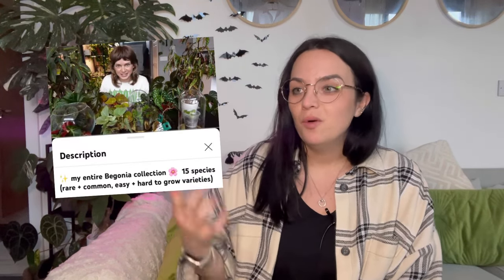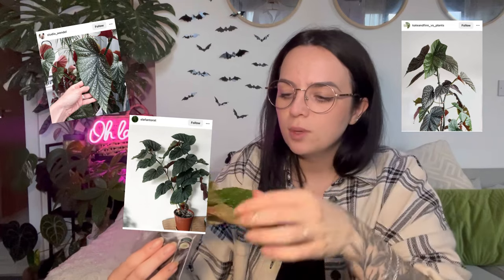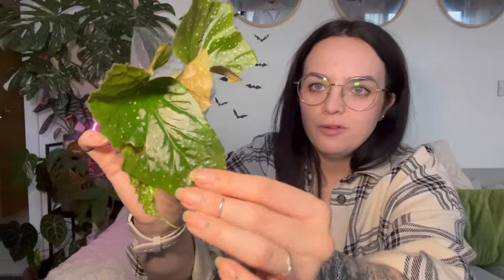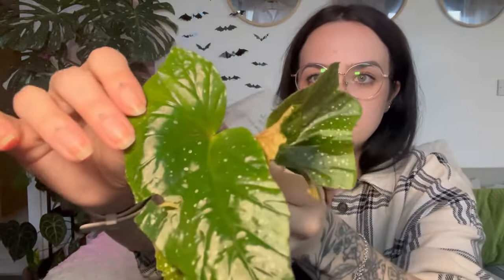I was influenced to buy these plants 👀 DIBLEY'S Nursery UNBOXING video 📦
@wildfern  absolutely influenced this video and I don't think this is the end of me adding more Begonia's to my collection 😜
There are so many gorgeous Begonia's out there, I do really love the cane Begonias, the Rex ones freak me out a little, I feel like they're a bit trickier 🤔

(and a massive thank you to anyone who shares my channel with others 😘)

✨Affiliate links meaning: If you purchase anything through an affiliate link it means I’ll earn a lil commission as a 'thanks' from the wonderful company/brand to me for sending you their way! At no extra cost to you 🥰 Thank you so very much if you do purchase through the links! It means the world 🌍😘

00:00 Intro: UNBOXING Begonias 🥳
01:40 The unboxing 📦
07:11 Let's pot them up! 🪴
15:27 Thanks for watching! ✨